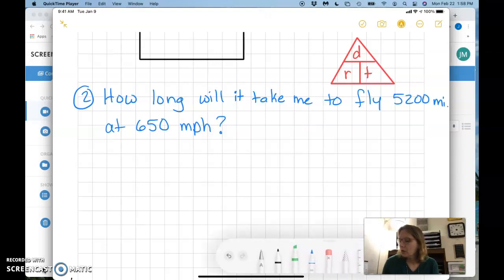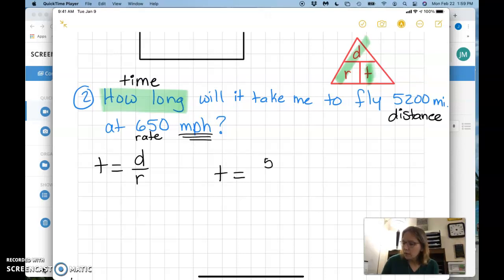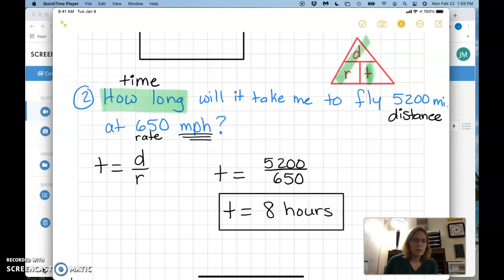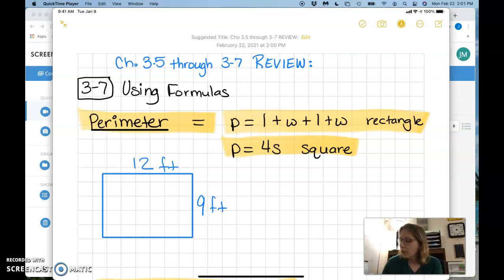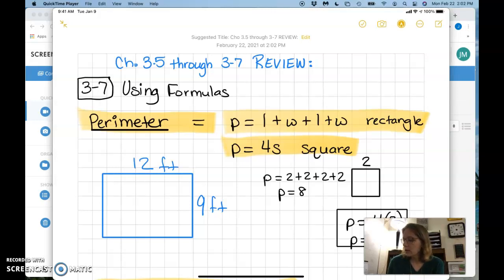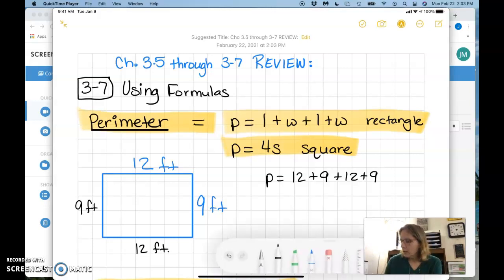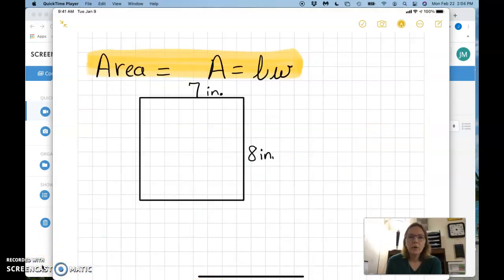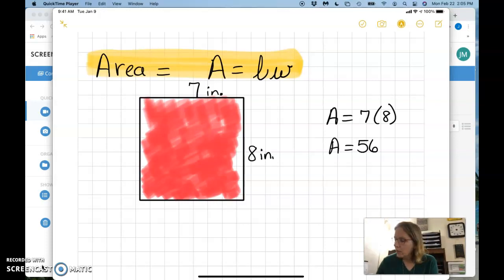3-5~3-7 REVIEW - Part 2 (Pre-Algebra)